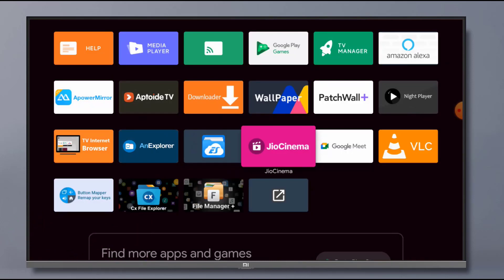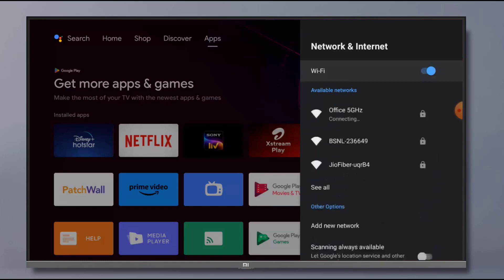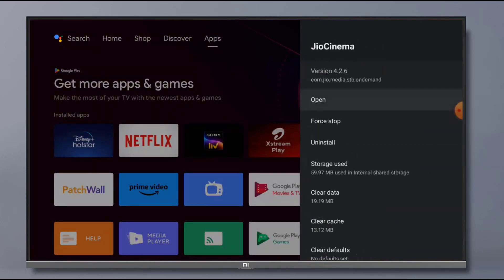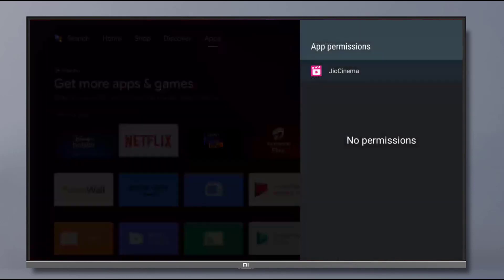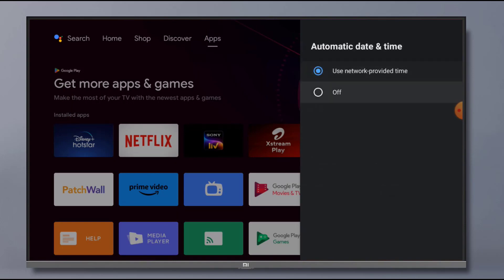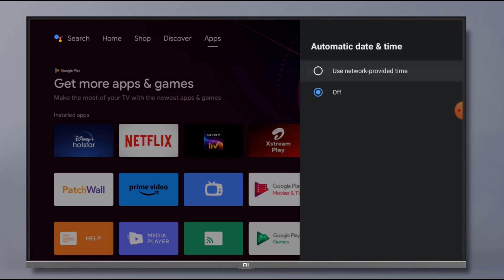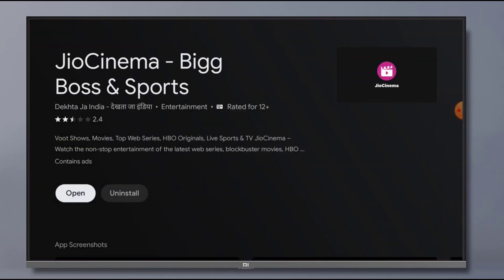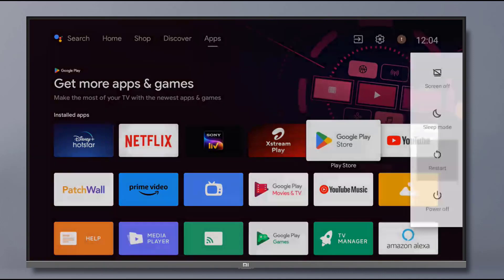How to Fix JioCinema Black Screen Issue in Android Smart TV